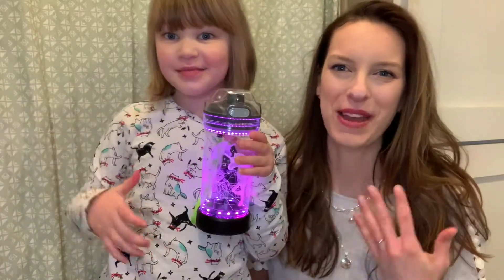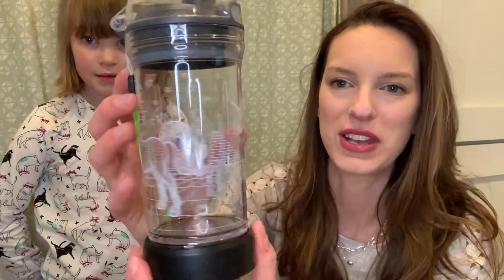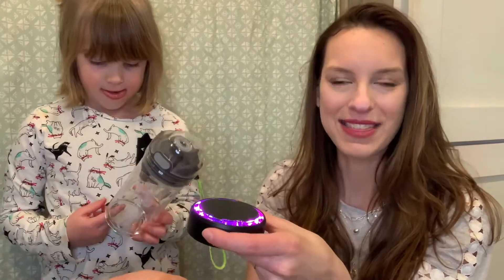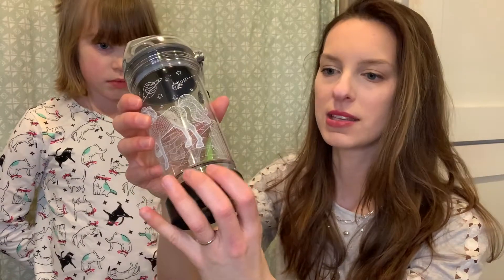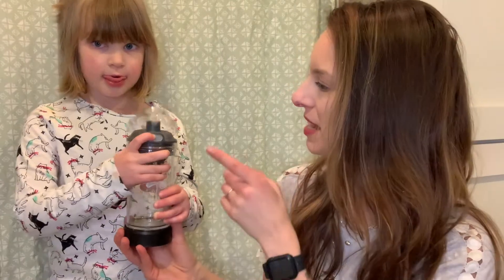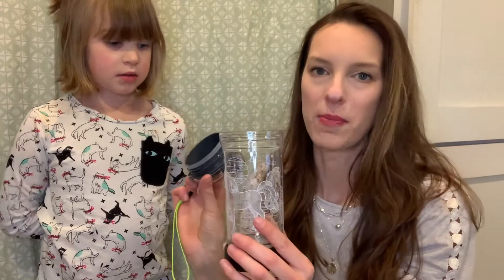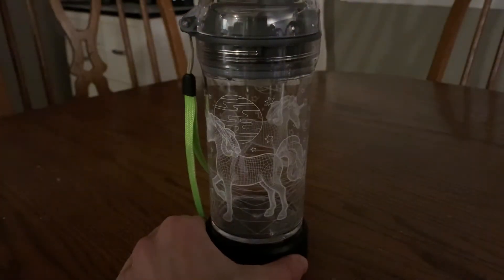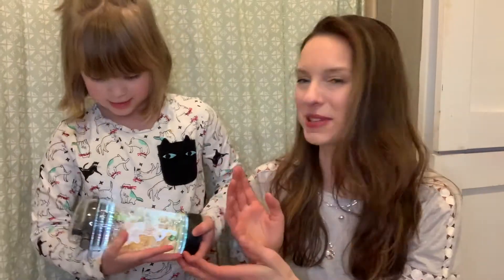Coolgiftmart Unicorn 3D Glowing Water Bottle Creative Idea Gift for Girl Child Holiday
Combine with 3D illusion effect with water bottle, makes your kid standing out from fellows. Cool 3D effect lights up with every sip you take. Choose from many fun themes: dinosaur, cars, cool shark , unicorns, and more. 7 color glowing light setting and color flashing mode make it a unique kids water bottle.
 kids need a bottle that can keep up, Introducing this glow water bottle, the 3D image laser engraving in the body part and the LED light base gives off the light make it a cool kids accessory.